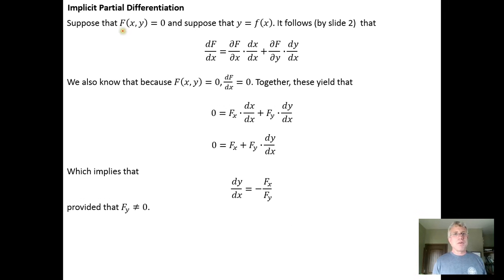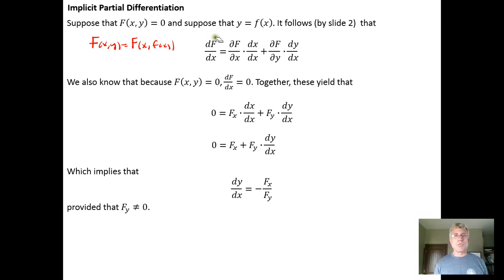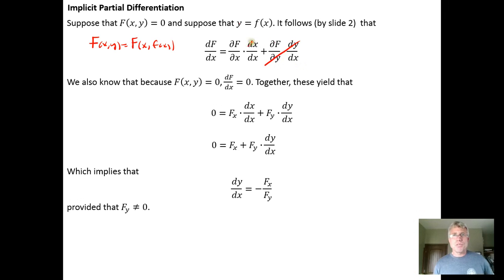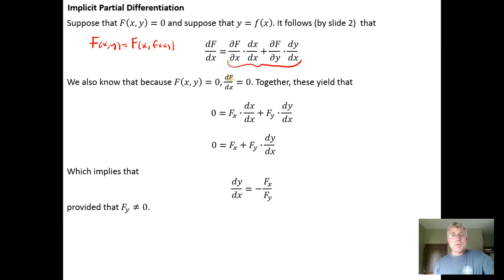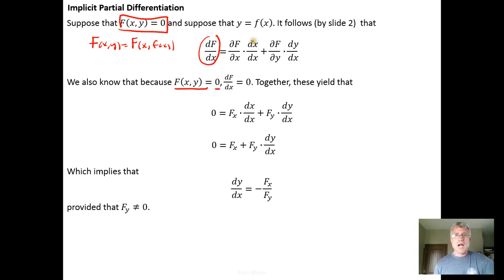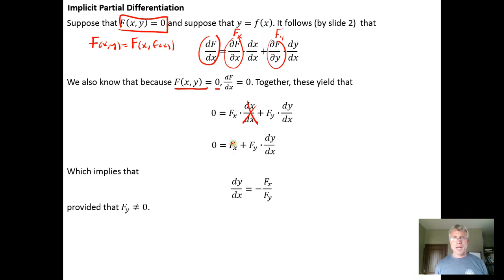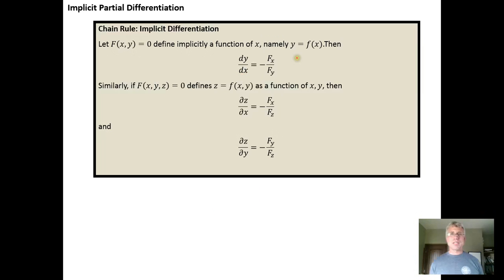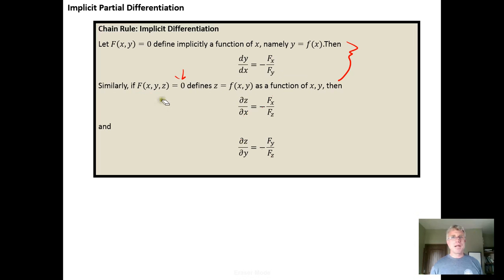Implicit Partial Differentiation Formulas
In this video, we develop the implicit differentiation formulas for multivariable functions.